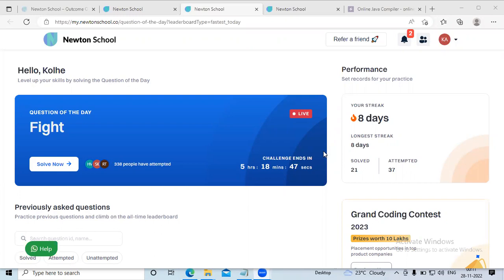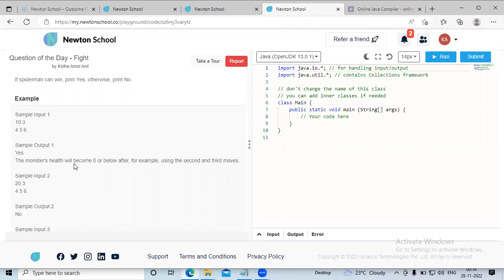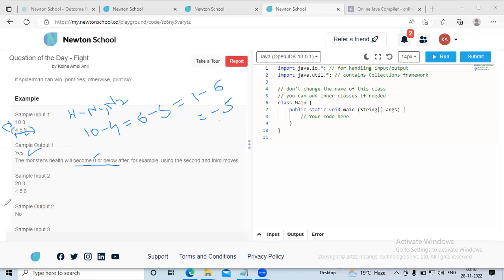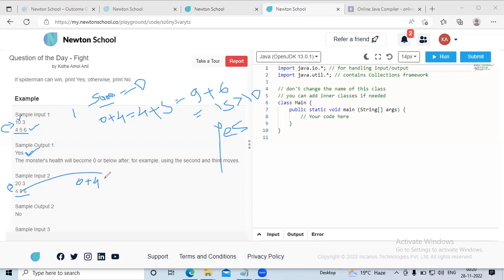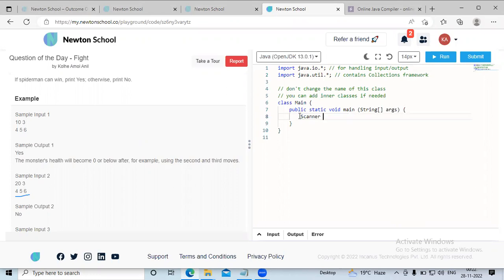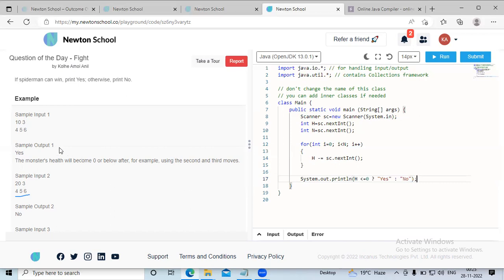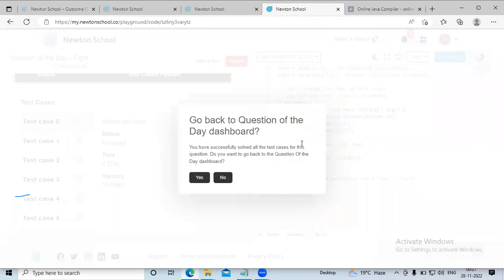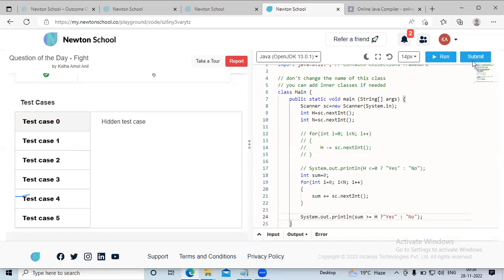Fight | Question of the day | newton school | 27/11/2022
Problem Statement
Spiderman is fighting with a monster.

The health of the monster is H.

Spiderman has N moves, if he uses the i-th move, then monster’s health decreases by Ai.
There is no other way to decrease the monster's health.

Monster is dead if it’s health becomes 0 or below.

Note: He can’t use same move more than one time.

If Spiderman can win, print Yes; otherwise, print No.

Input

The first line contains two integers, H and N.
The second line contains N integers A1, A2 ... AN.

Output

Fight
Fight question of the day
question of the day - Fight
newton school problem fight
java programming